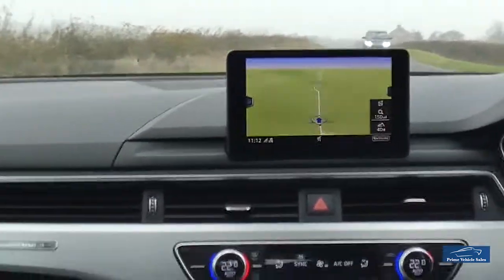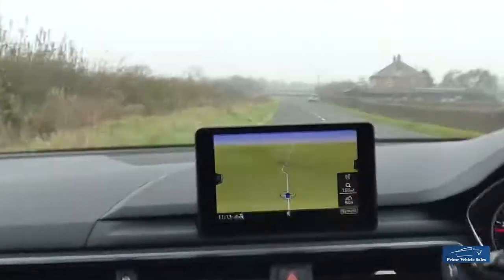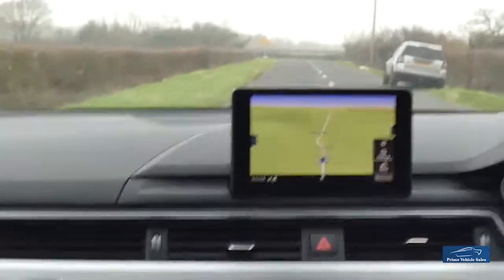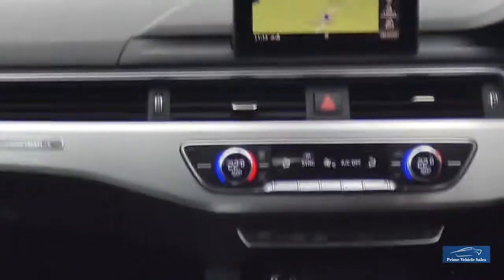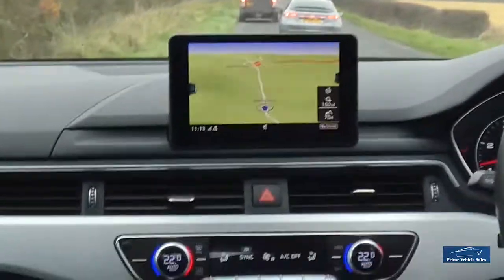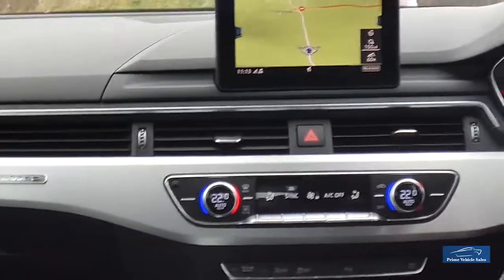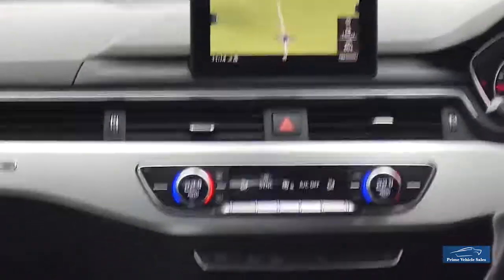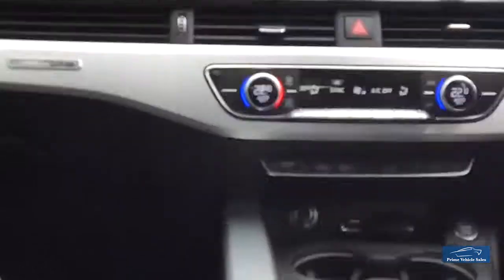2017:17 Audi A4 2.0 TDI 190 Quattro S-Line S-Tronic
A Superb Example, 1 Company Owner, With Full Audi Service History, 2 Remote Keys, Satellite Navigation, DAB Digital Radio, 4-way lumbar support, LED Headlights, Apple/Android Car Play. *VAT Qualifying* Full Dealer Facilities.